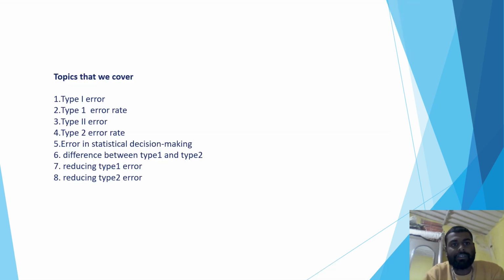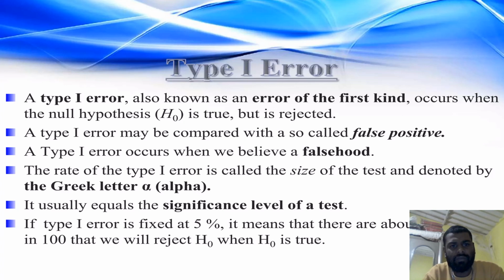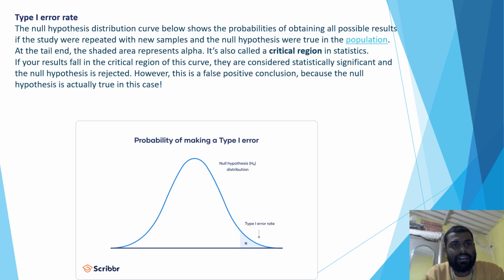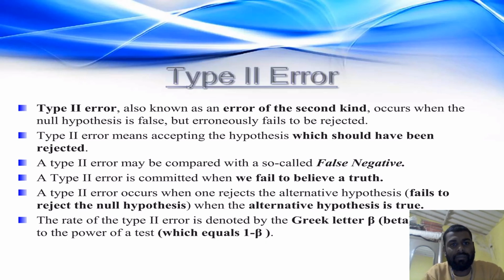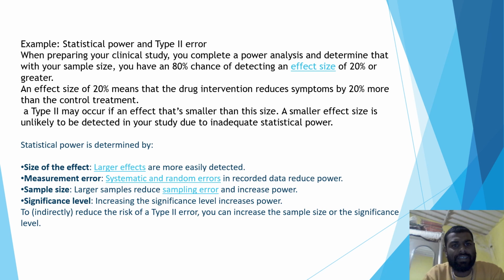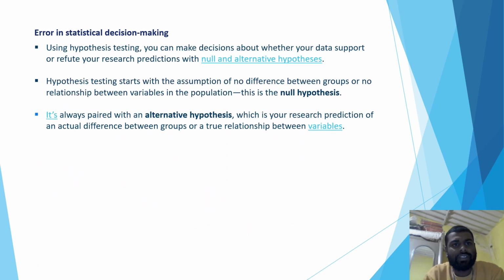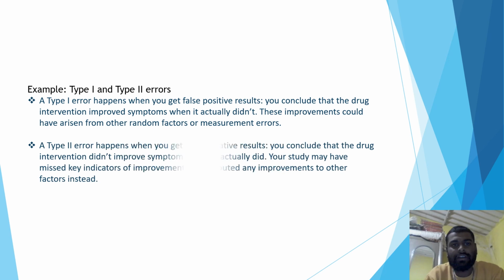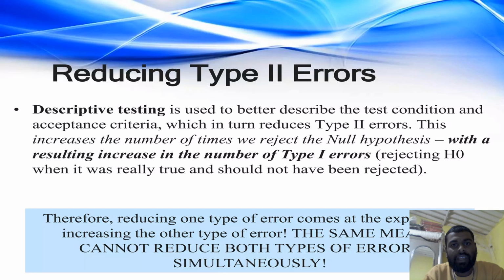Standard ERROR, type-l and type-ll errors